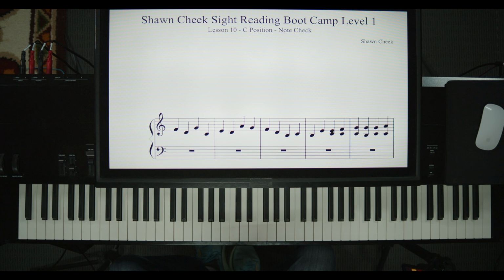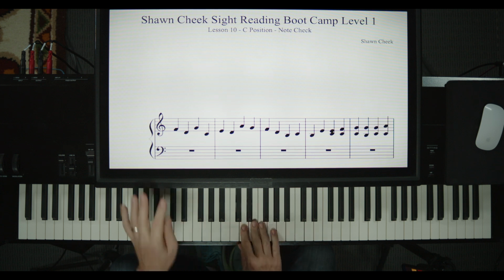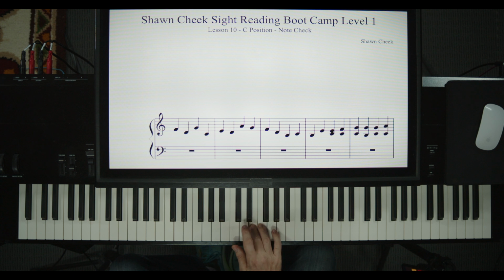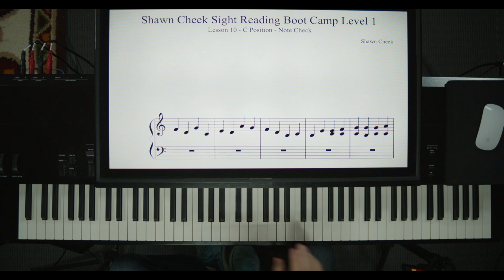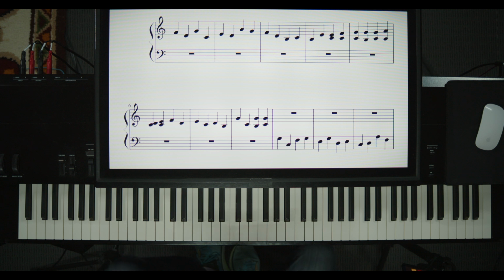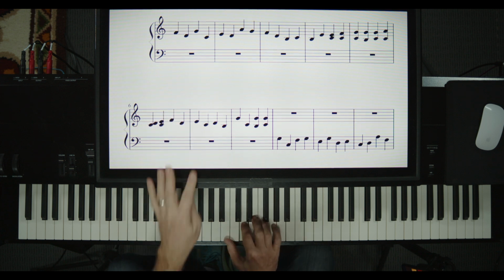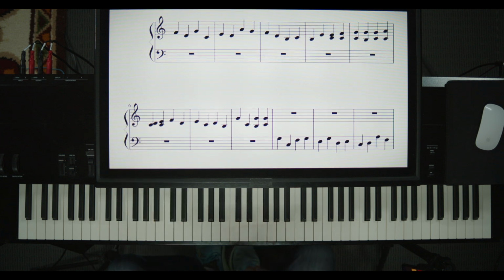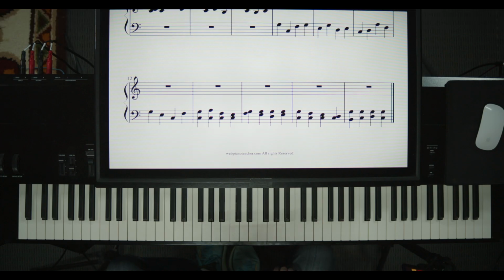How To Sight Read Piano Music Better And Faster - Beginner Lesson 10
Is this series helping you?  for Friend and Family level members, along with ALL the sheet downloads.  These include flash cards, the grand staff note names, as well as all my lesson sheets.  Volume 1, lessons 1-50, are designed to get you started RIGHT.  Volume 2, lessons 51-100, are designed to expand your recognition of chords, harmony, and key signatures as you improve your ability to play without looking at your hands.  See you there!  Shawn